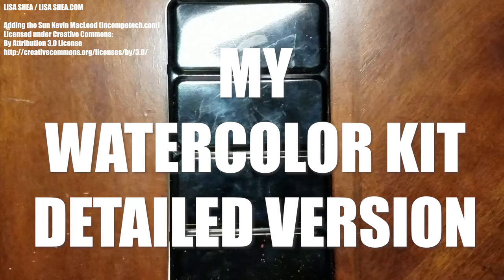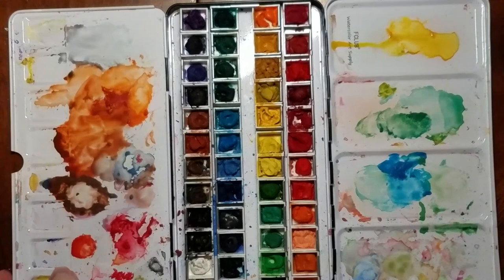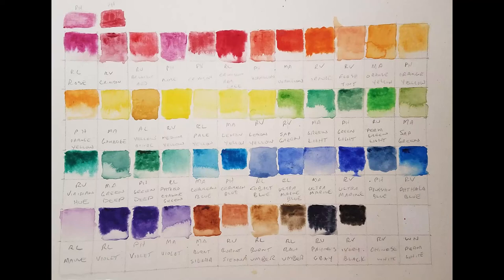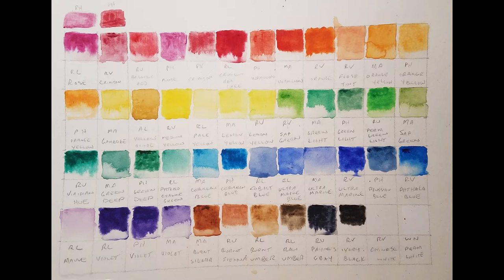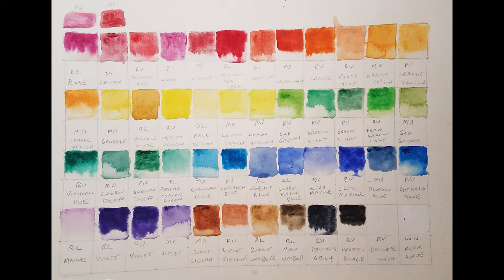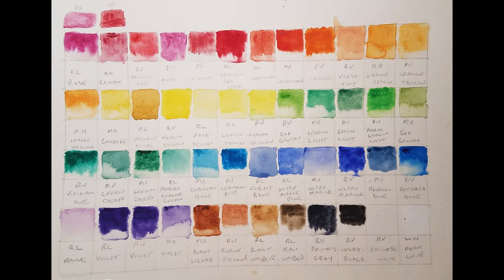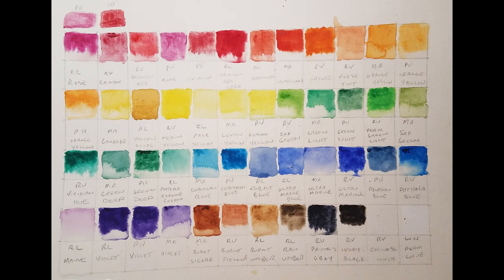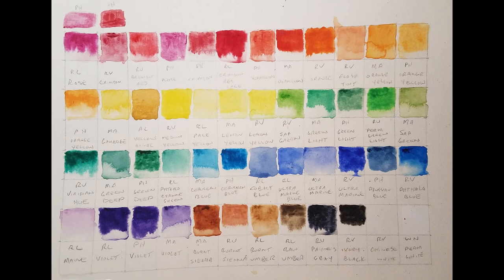My Watercolor Kit - Long Version with Names of Each Paint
This is the LONG description of my current watercolor kit as of March 2021. I use a FClub metal tin to hold the paints. The paints themselves are a selection of Royal & Langnickel, Marie's, Phoenix, Reeves, Artist's Loft, and Windsor Newton. All are fairly inexpensive and great for practicing with. I go paint by paint giving the name of each one.

Here's the short quick version which just shows the full palette.

Ask with any questions about my kit!